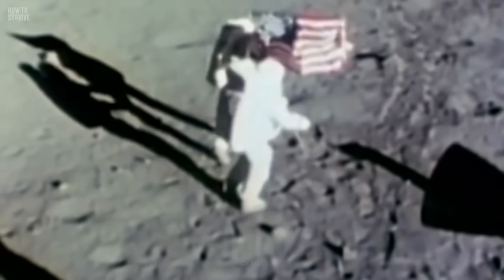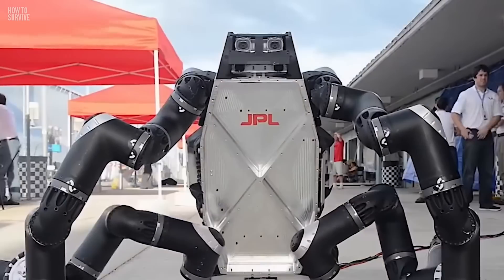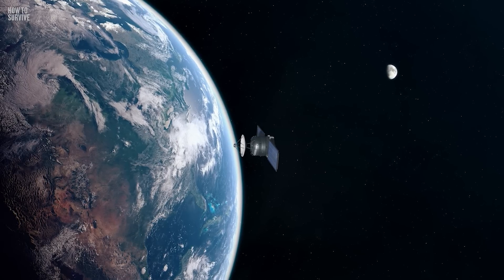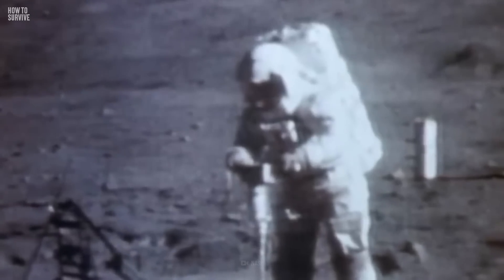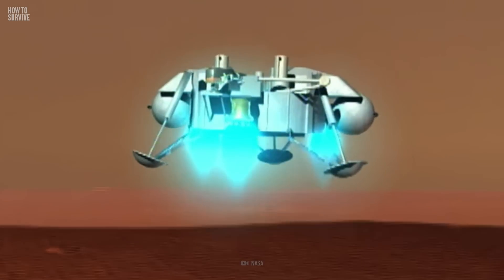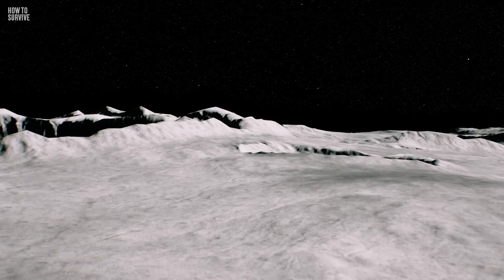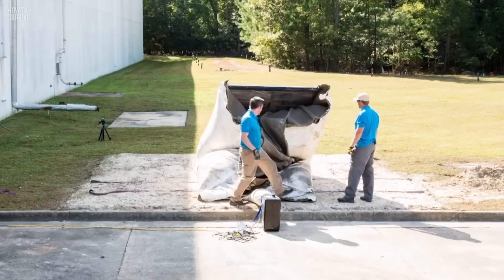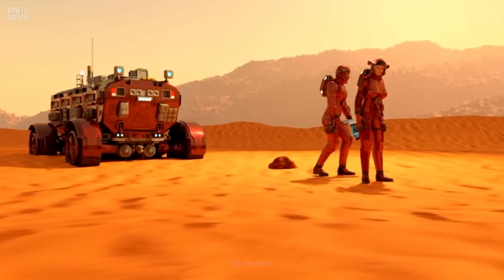How To Survive Being Stranded on the Moon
It’s incredibly costly to get a human to the Moon in terms of the risks taken by all the parties involved and the technological challenges. Because of this, space agencies have sent robotic explorers to study the Moon and some planets instead. What happens when you send humans to the Moon's challenging environment? About 80% of the Moon’s landscape is “heavily cratered highlands” and toxic lunar dust floating in the air.  Its daily temperatures can reach 120 °C (250 °F) at the Moon’s equator.  So what would you need to survive there? How could robots help you? Why would you need an inflatable shelter? What else should you bring along with your seeds?

00:00 How To Survive Being Stranded on the Moon
01:34 #1 Create Your Own Air
02:18 #2 Drill in Advance
02:50 #3 Find Your Power
03:54 #4 Bring Worms
04:38 #5 Use Your Inflatable